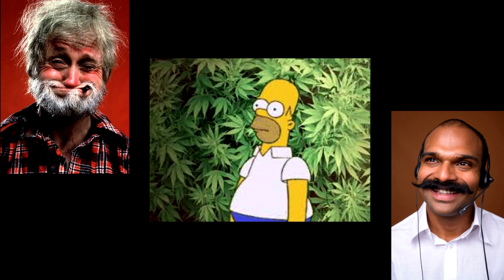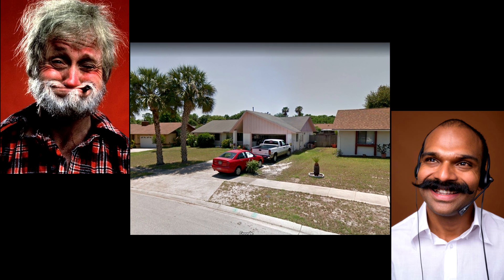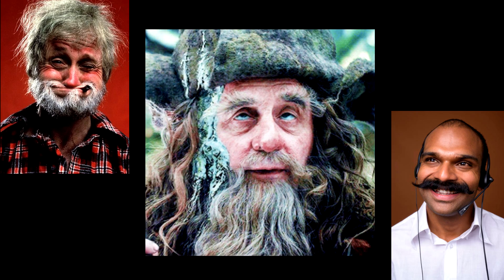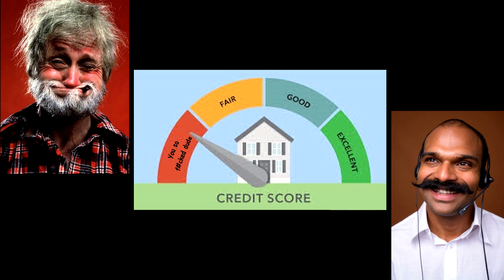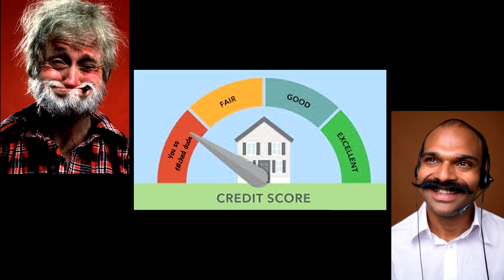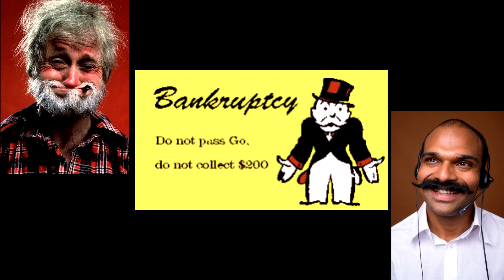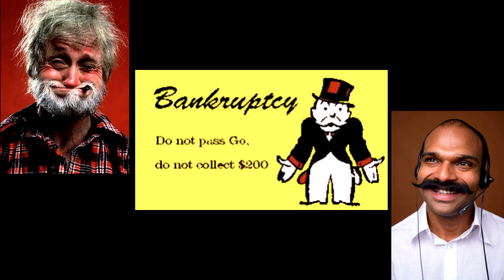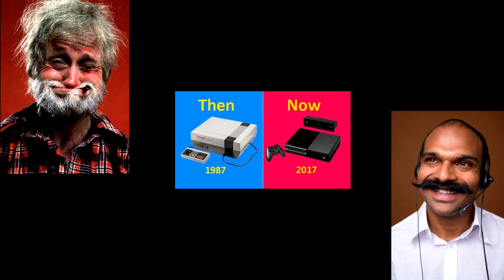Solar Savings Center Telemarketing Call (12/23/19)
So I got another Solar Telemarketing call from a local business number in Sanford Florida for a "William Johnson" of Winter Springs

I have no idea who this old man is, but I've been receiving sales calls meant for him for quite some time now.

Even after countless requests to have me taken off of their call list, they still insist on calling, so now I just go along with it and bullshit them until they hang up.